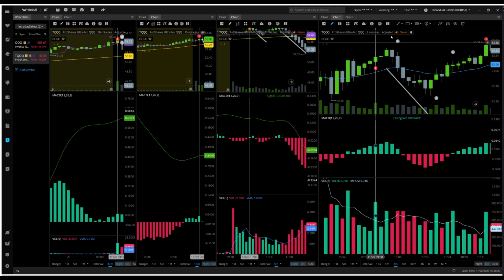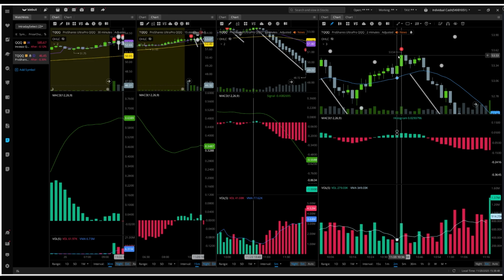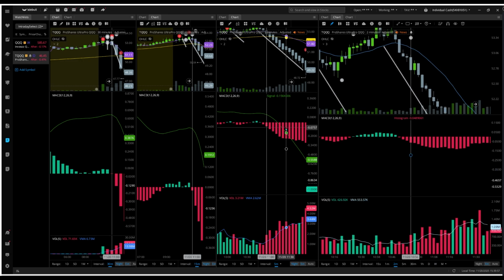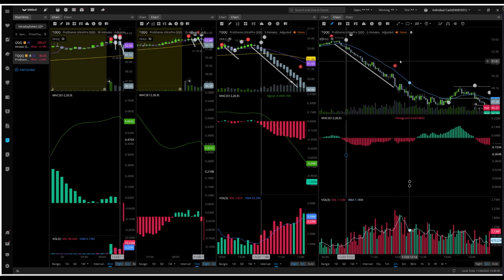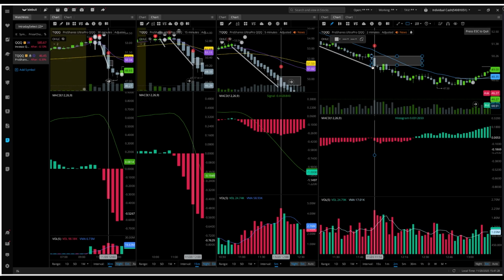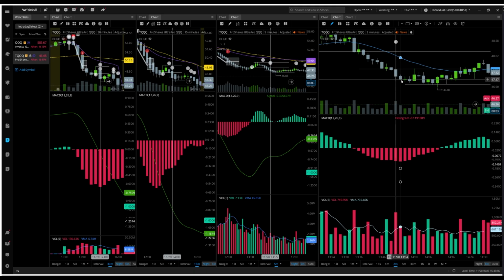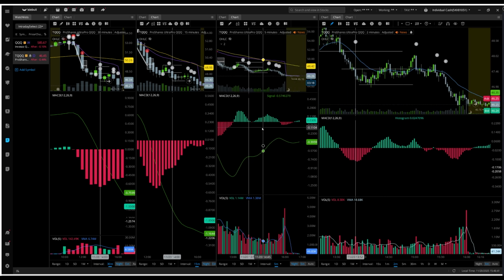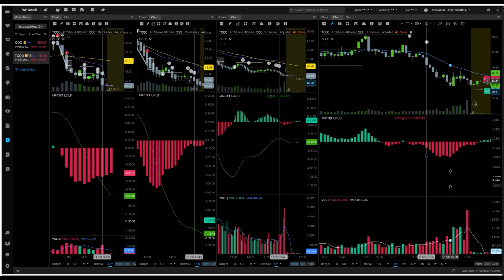11/20/2025 NQ REVIEW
Futures, philosophy, and progress